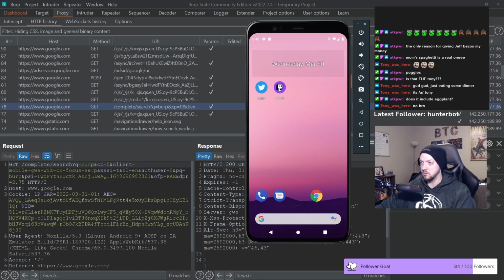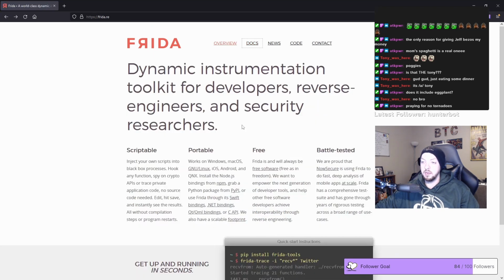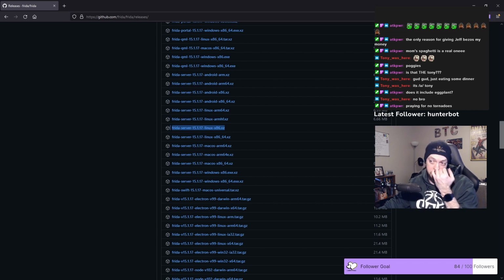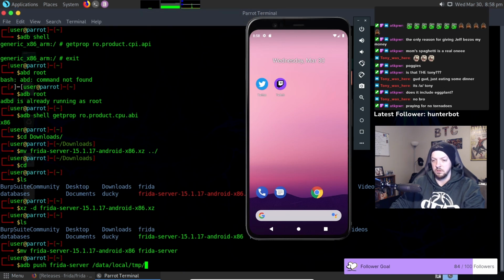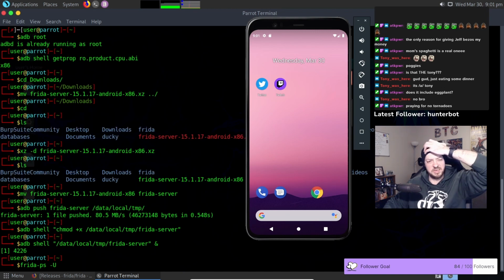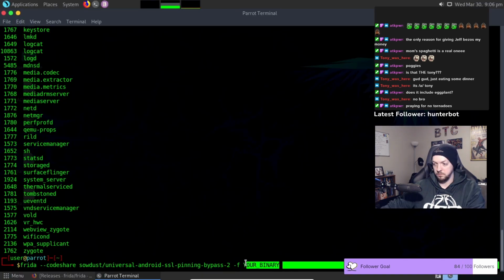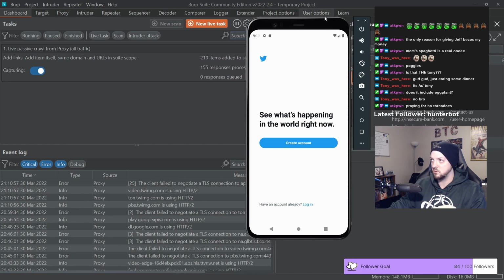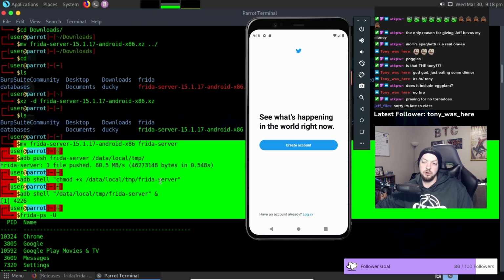Defeat SSL Pinning | Android Security Crash Course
In this video, I will be looking at SSL Pinning and how to bypass it on an Android device using a tool called Frida.